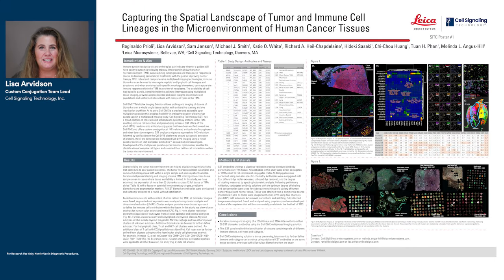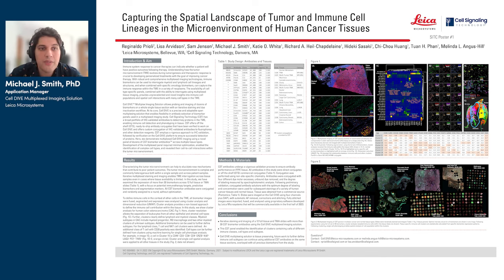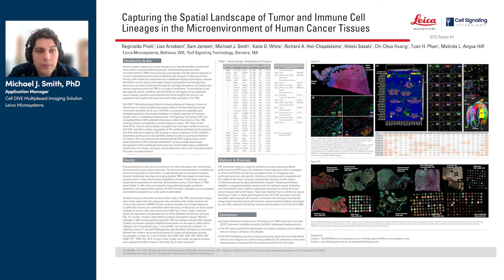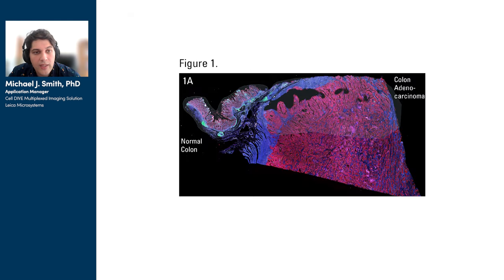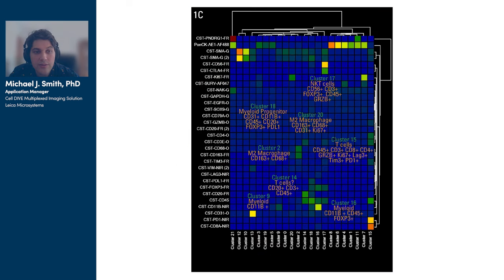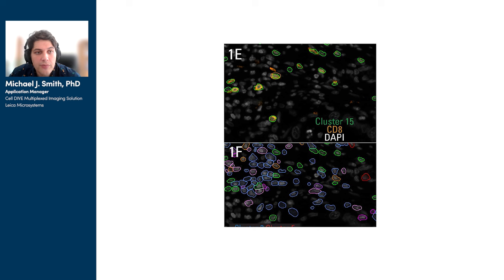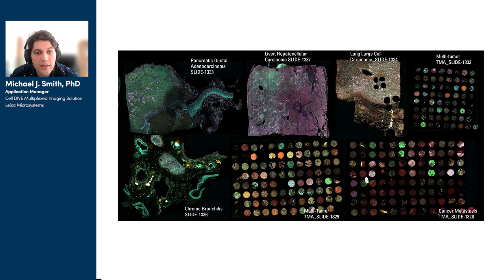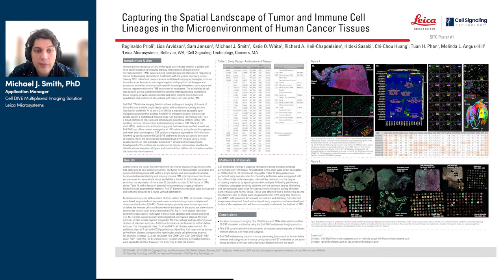Capturing the Spatial Landscape of Tumor and Immune Cell Lineages in the Cancer TME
Immune system response to cancer therapies can indicate whether a patient will have positive outcomes following therapy. Understanding how the tumor microenvironment (TME) evolves during tumorigenesis and therapeutic response is crucial to developing personalized treatments with the goal of improving cancer therapy. With robust and comprehensive multiplexed imaging technologies, immune biomarkers can be used to interrogate myeloid and lymphoid cell lineages and structures, and when combined with specific oncology biomarkers, can capture the immune response within the TME in a variety of neoplasms. The availability of cell type specific panels, combined with the ability to interrogate using multiplexed tissue imaging, provides unprecedented and novel insights into immune cell populations and spatial cell interactions with many cell types in the TME.

Cell DIVE Multiplex Imaging Solution allows probing and imaging of dozens of biomarkers on a whole single tissue section with an iterative staining and dye inactivation workflow. Here, we demonstrate multiplexed Cell DIVE imaging using a novel panel of dozens of IHC-validated biomarker antibodies from CST across multiple tissue types. Development of the multiplexed panel required minimal optimization, enabled the identification and immunophenotyping of complex cell types, and revealed their cell-to-cell interactions within the tumor microenvironment.

Contents:
0:00 Introduction
0:56 Leica collaboration with CST
2:27 Multiplex Imaging Process
3:05 Cell Phenotyping and Analysis
4:21 Dimensionality Reduction Analysis
5:09 Image quality and antibody validation enables single-cell analysis of biomarkers
6:02 Conclusion

About us: Cell Signaling Technology (CST) is a different kind of life sciences company—one founded, owned, and run by active research scientists, with the highest standards of product and service quality, technological innovation, and scientific rigor. We are a company of caring people driven by a devotion to facilitating good science—a company committed to doing the right thing for our Customers, our communities, and our planet.